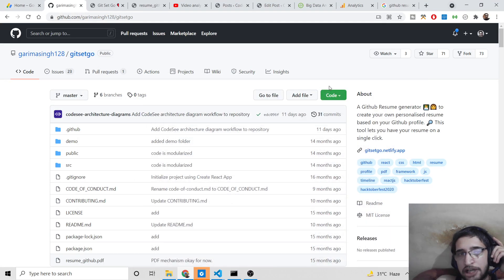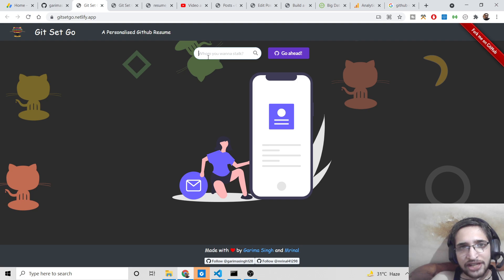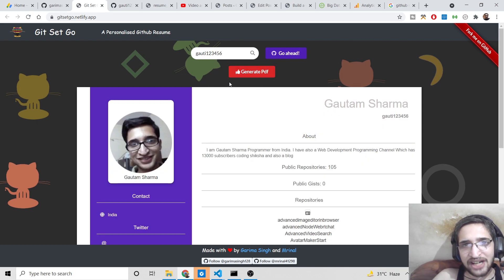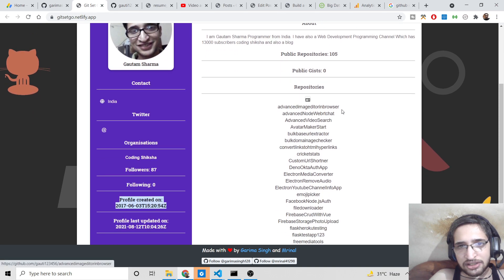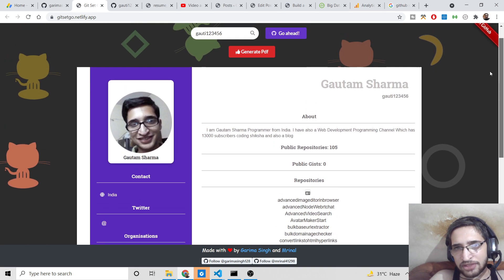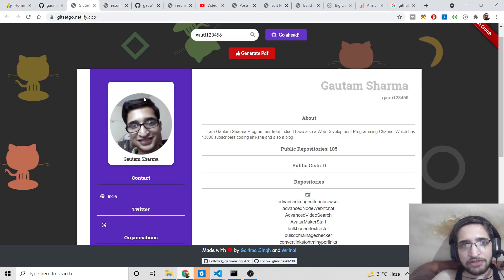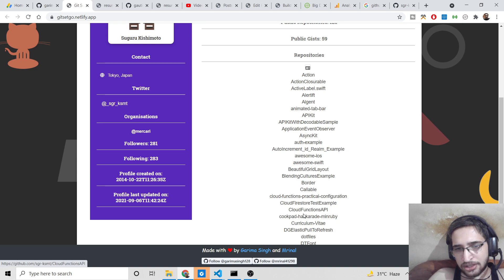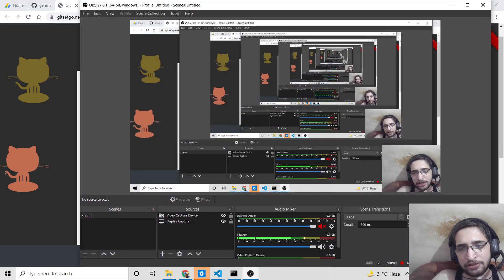Build a Javascript Github API Resume or CV PDF Document Builder Deployed to Netlify in HTML5